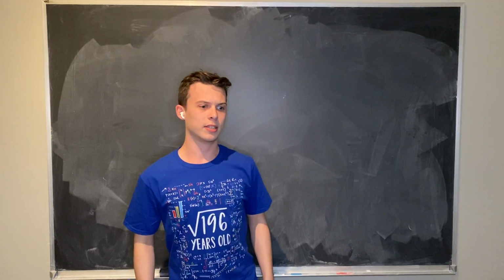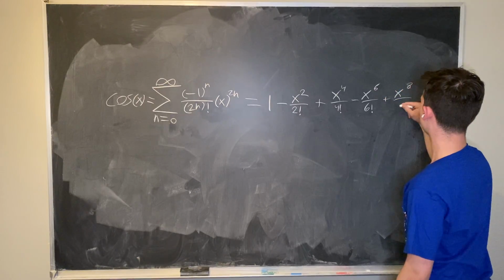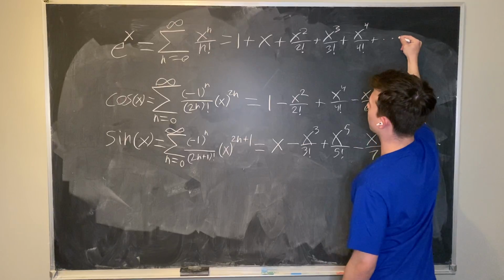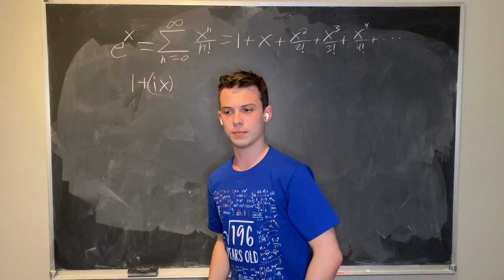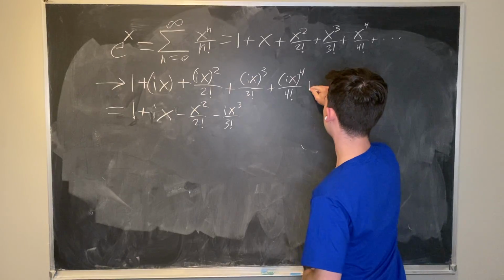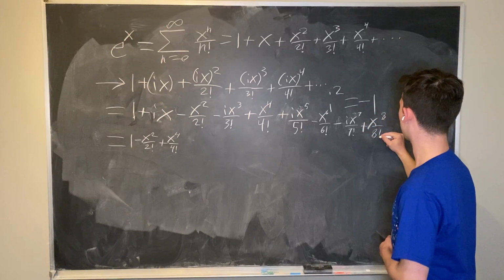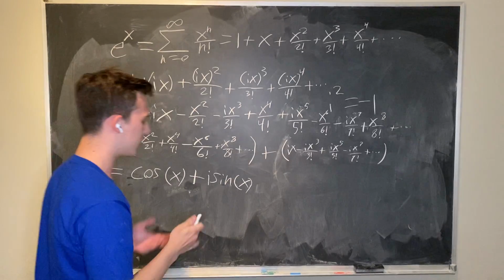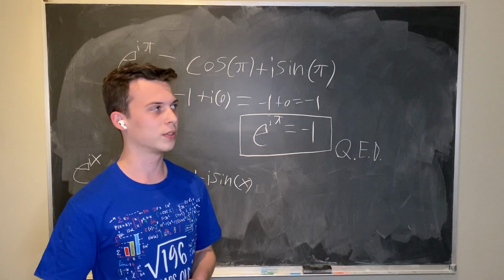Proving a Famous Identity! (e^(ipi) = -1)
A short proof of one of Euler’s most famous equations.